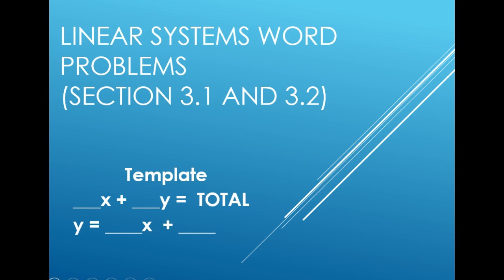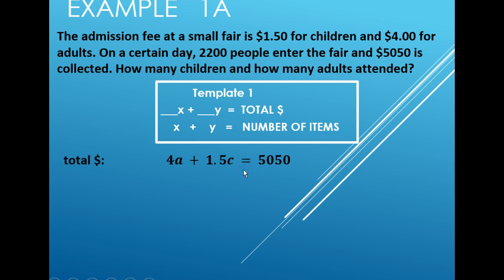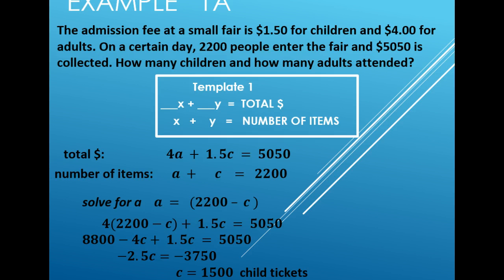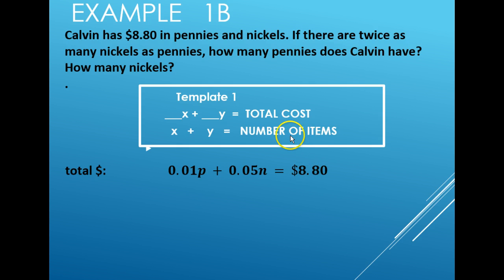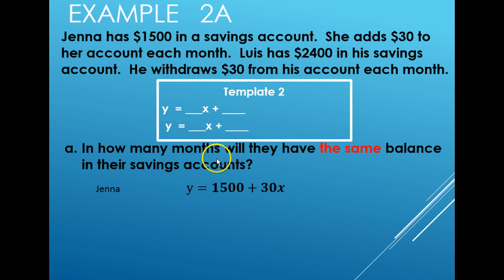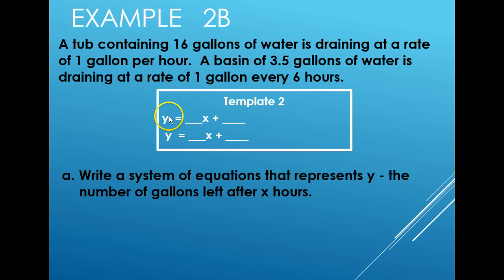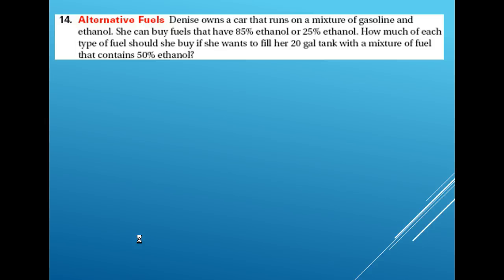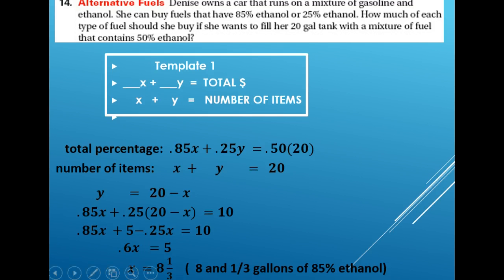Algebra 2 Chapter 3 Linear System Word Problems